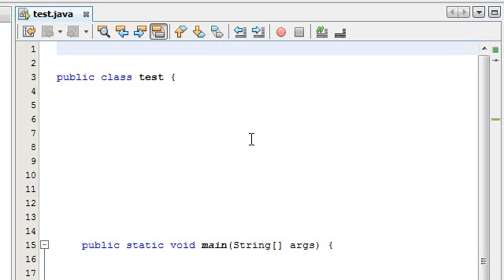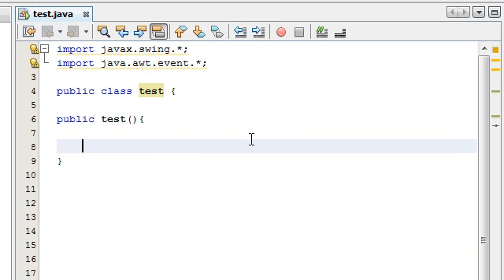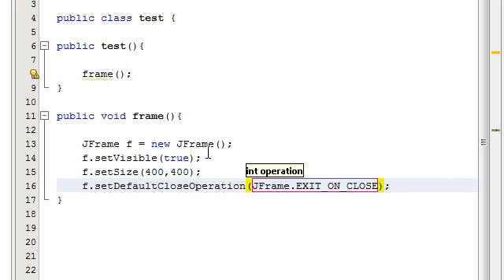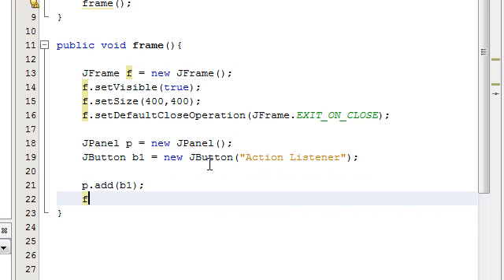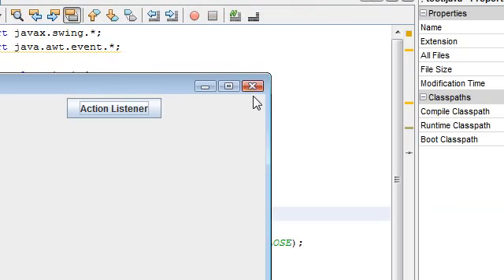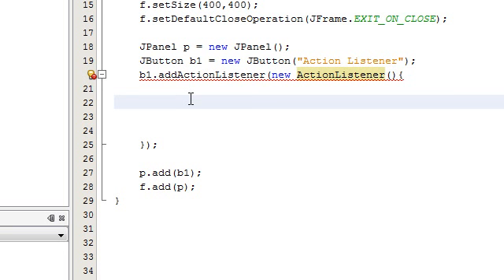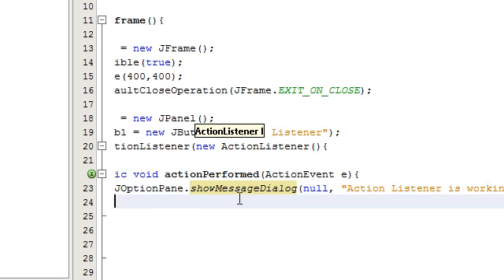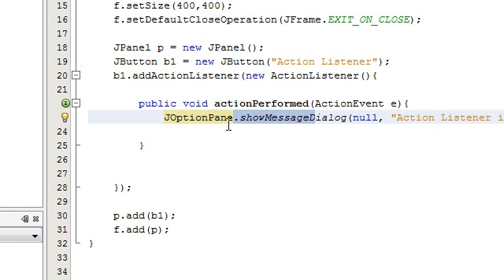Add Action Listener in Java